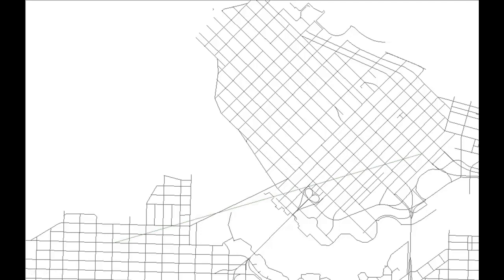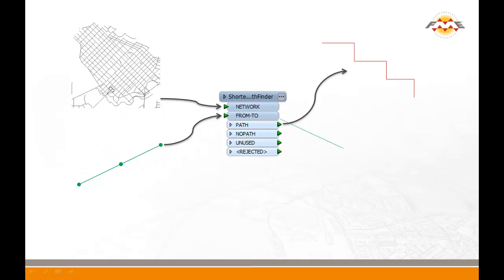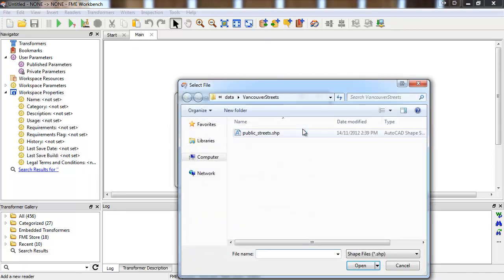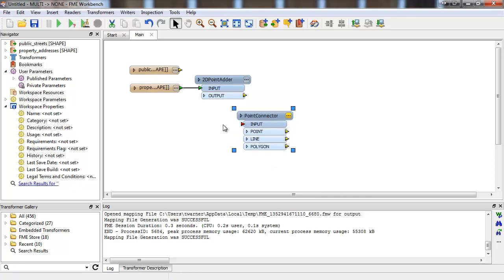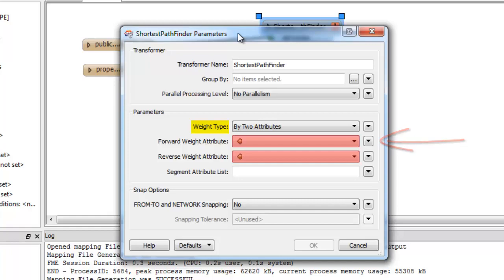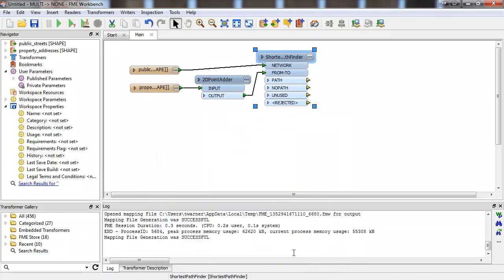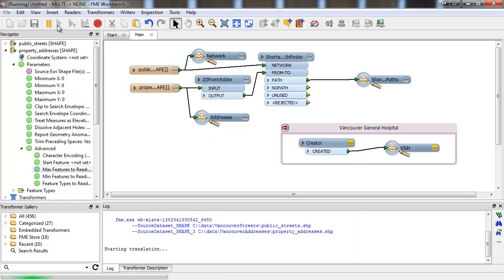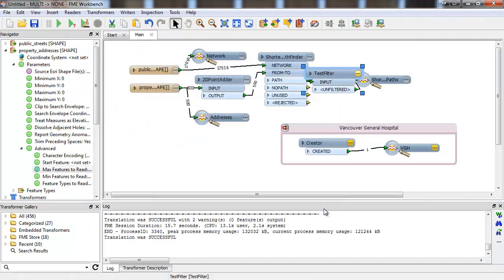Calculate the shortest routes to the hospital using the ShortestPathFinder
The ShortestPathFinder is an FME transformer that calculates the shortest path from a source node to a destination node on a given network. A path can be weighted by its length or by an attribute.

This demo shows how to use the ShortestPathFinder to calculate hundreds of shortest routes at once, from address points to the Vancouver General Hospital.

The FromToBuilder is a custom transformer that will be available for free in the FME Store for 2013.

Datasets obtained from City of Vancouver "Public streets" was modified using the FME Snapper transformer so that street lines were continuous and did not have holes in between them.